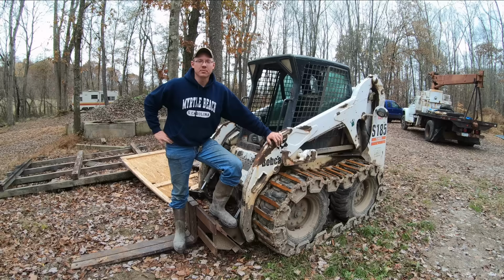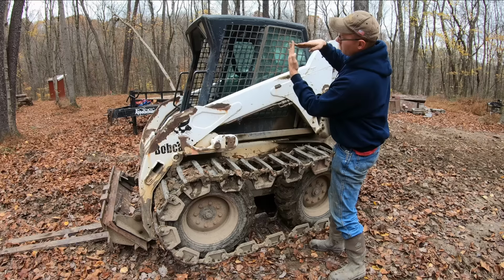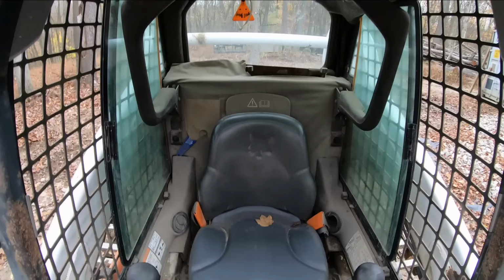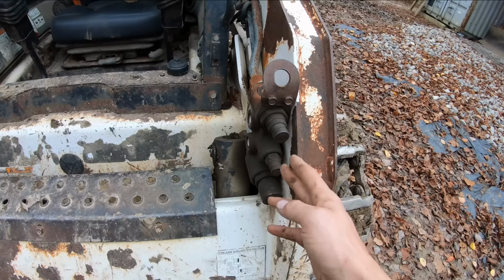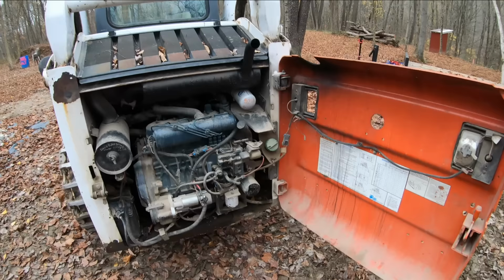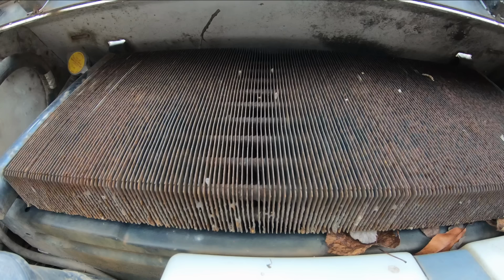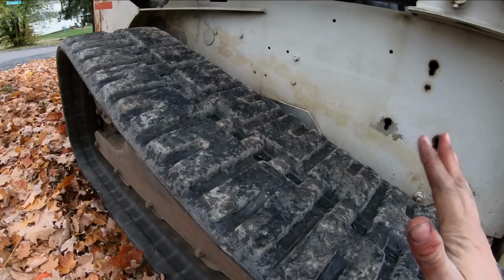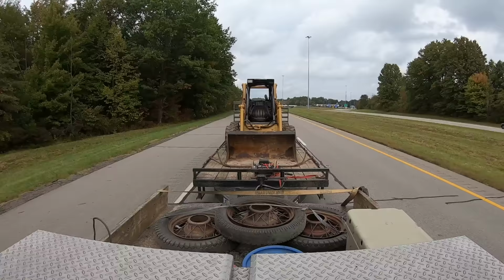Buying a Skid loader? WATCH THIS FIRST!